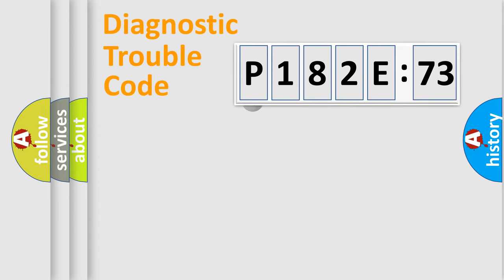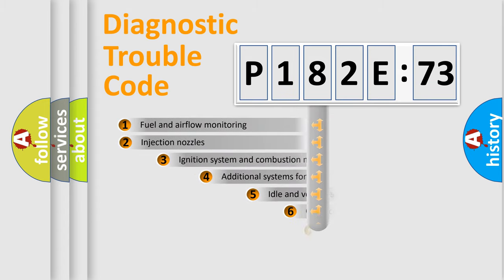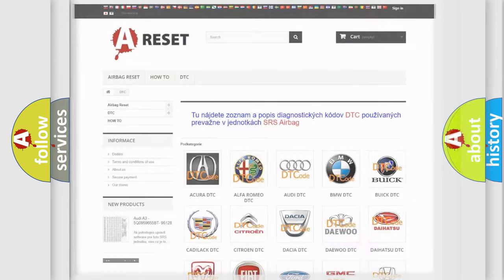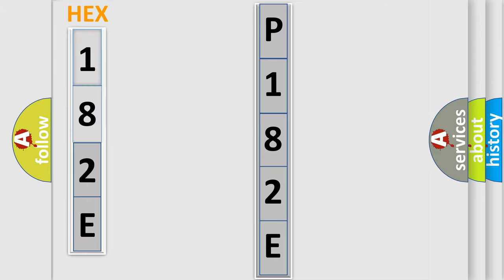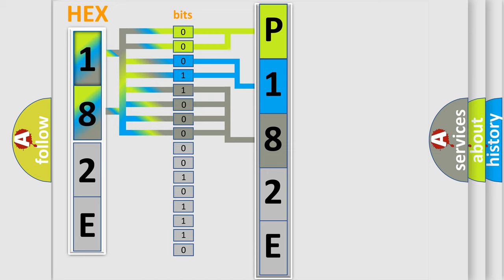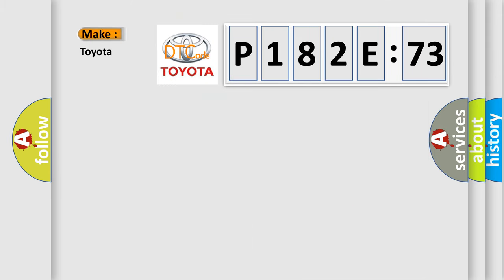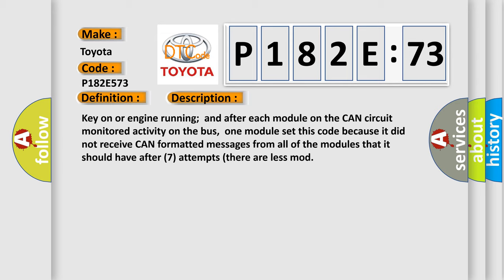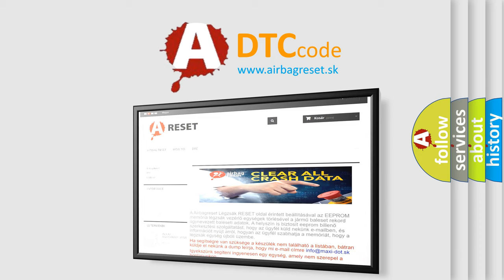DTC Toyota P182E-573 Short Explanation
Contents:
0:21 Basic DTC analysis according to OBD2 protocol standard.
1:48 Insight into programming
2:58 A diagnostically understandable description of the Diagnostic Trouble Code
3:05 Basic error definition

Make:
Toyota
Code:
P182E 573
Definition:
Fewer Controllers On The Bus Than Programmed
Description:
Key on or engine running;and after each module on the CAN circuit monitored activity on the bus,one module set this code because it did not receive CAN formatted messages from all of the modules that it should have after (7) attempts (there are less mod
Cause:
Check for a loose connection at the EBCM,PCM or the TCMRead the data lists from the EBCM,PCM and TCM with a Scan Tool.If no data is received from a module,check its connector!The module that did not communicate may have failed